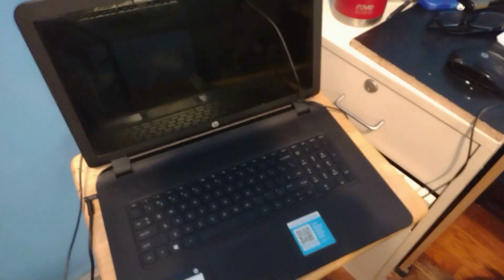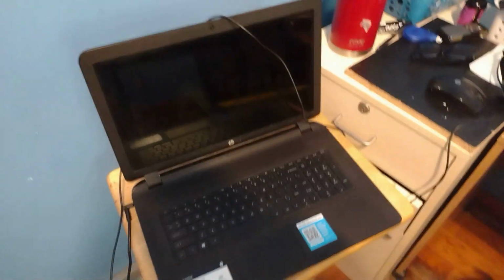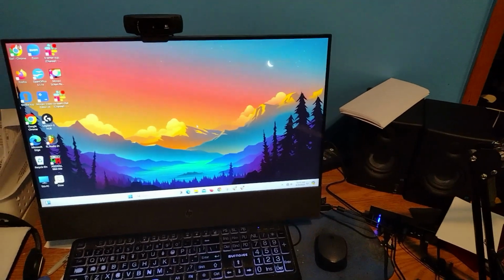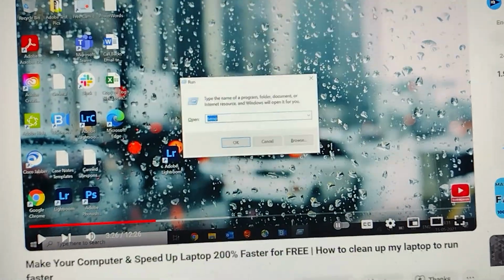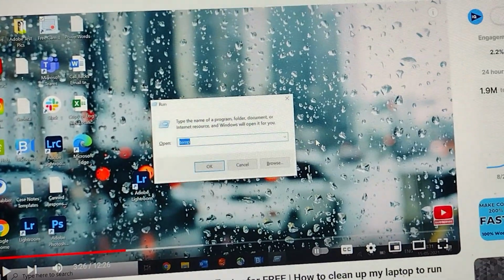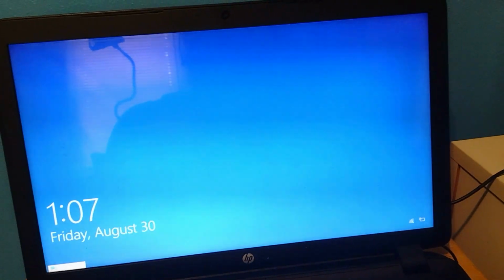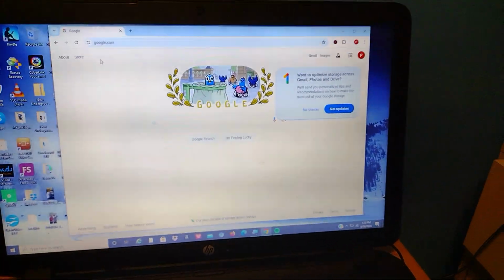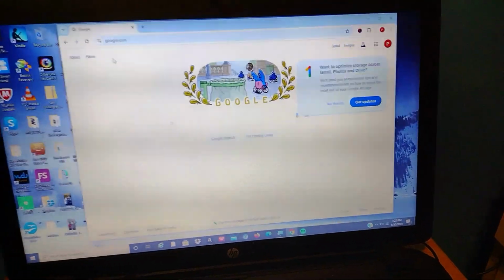I got my slow A$$ Laptop working waaay FASTER!!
How I Got My Old And Slow Laptop Working A Lot Faster!!
➡️ EARN $1000 Commissions With This DFY Opportunity!

My laptop is over 14 years old and last time I tried to use it, it was so slow that I actually couldn't use it at all. I wanted to take a laptop with me when I go out of town for a week so I decided to see if there was a way that I could make my laptop faster. After doing a simple search on YouTube I found a video that actually helped me speed up my pretty old laptop.

If you want to see the video i watched to get my laptop running faster than it has been in many years, you can find the link to it up above.

💰💰 Earn A Monthly Residual Income With Nexus SNAP!!

➡️ Earn $5,610.mo With This $4 Online Business!!

💰💰Discover The $300 A Day Blueprint!! ↩️